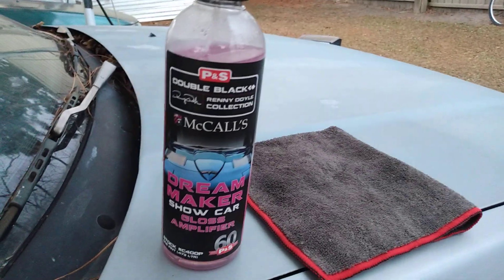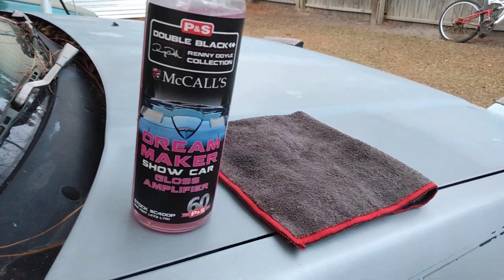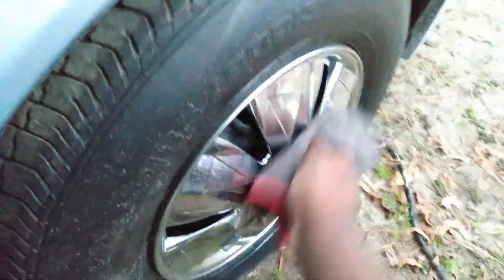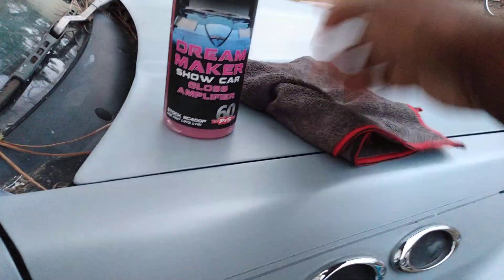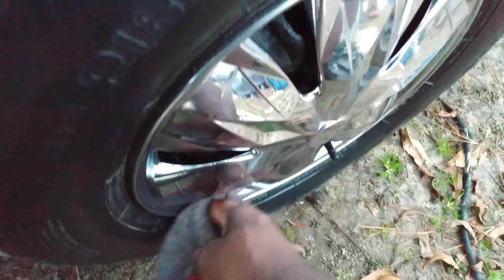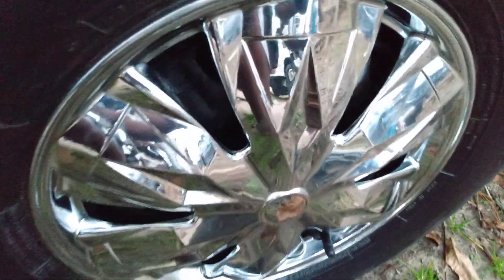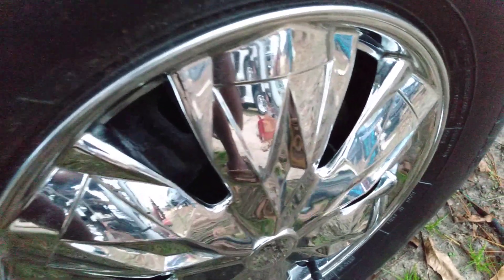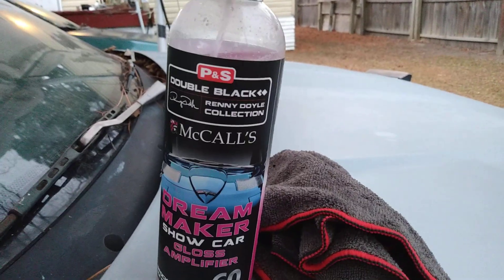p&s dream maker detail spray test on chrome rims